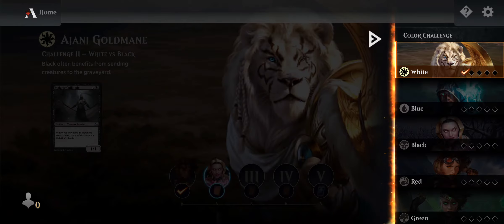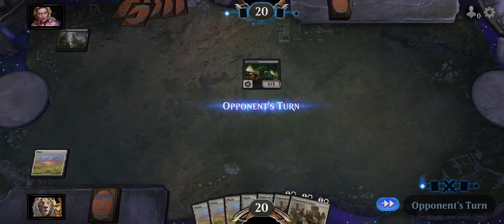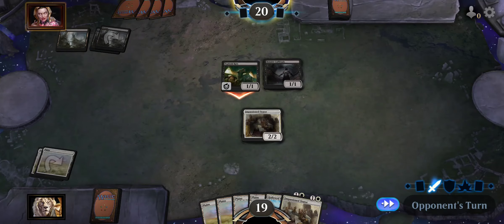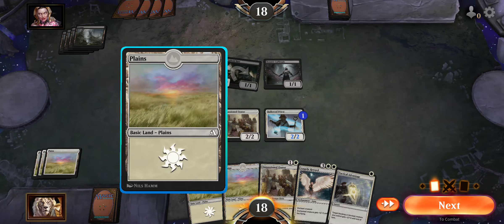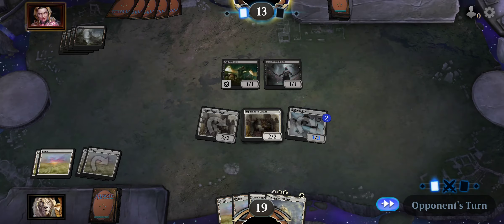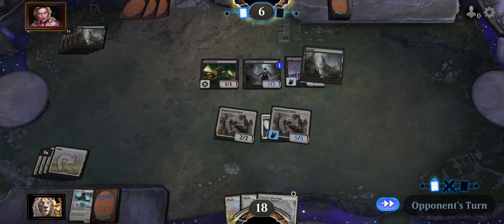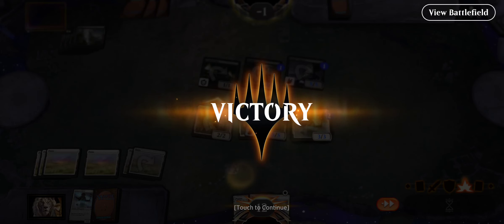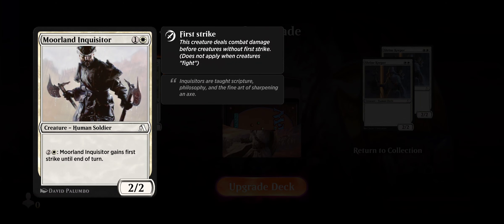Magic The Gathering Arena!!! White-Color Challenge- Stage 2!!!! For a second time!!!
So I didn't win the second round. So here it is again!